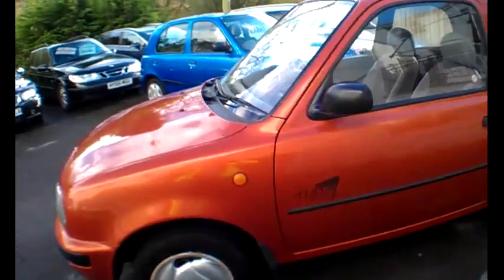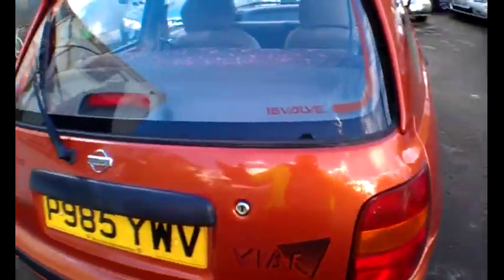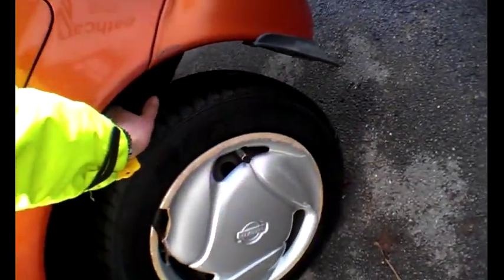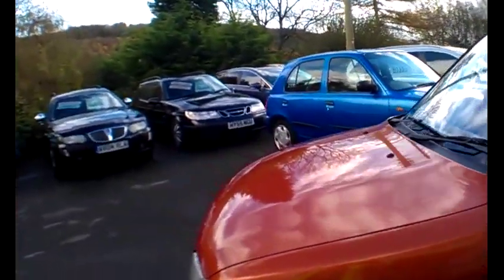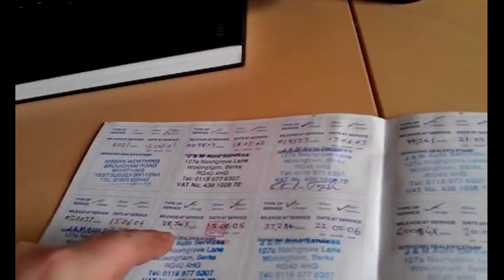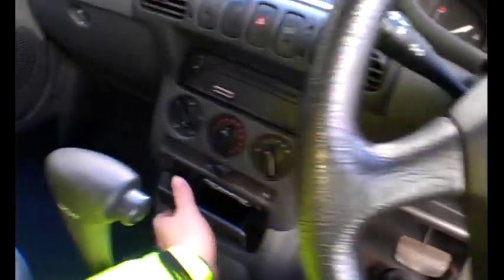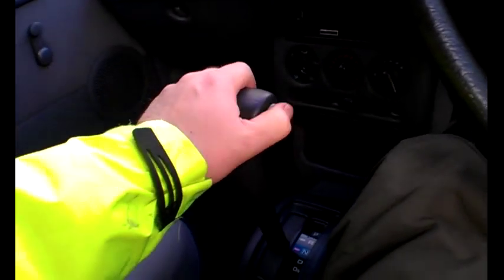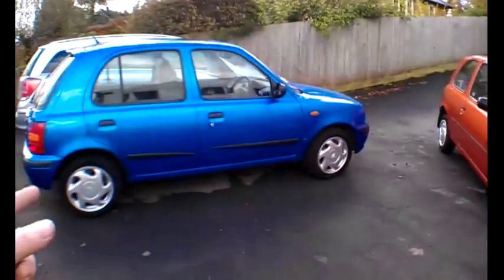nissan micra auto bathcars